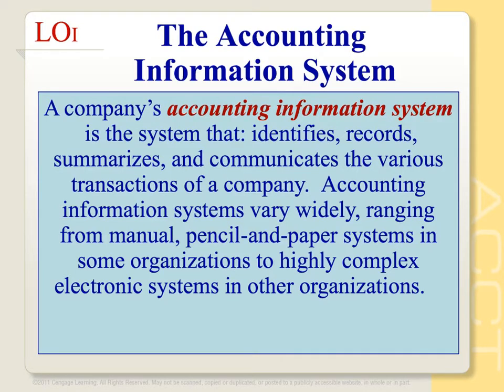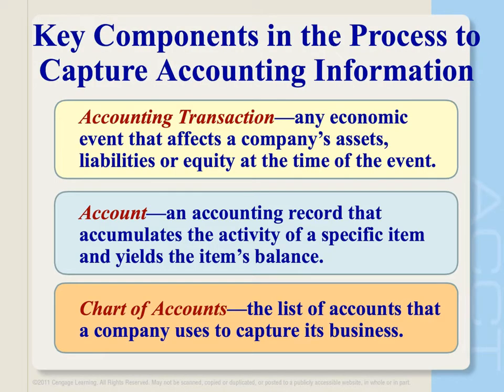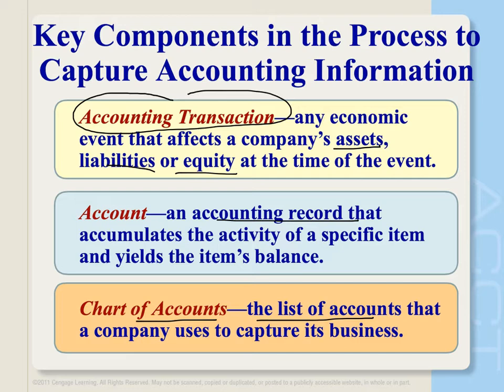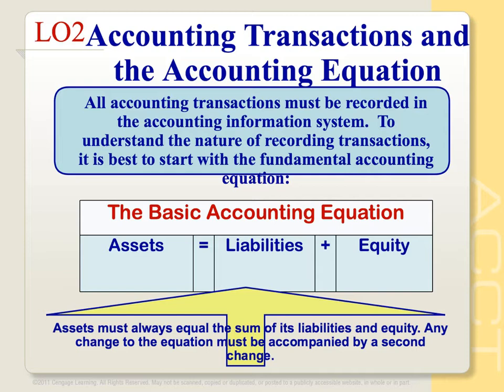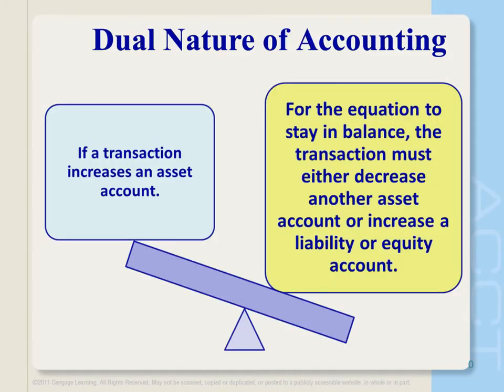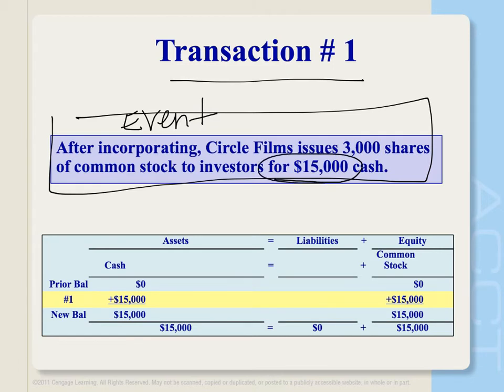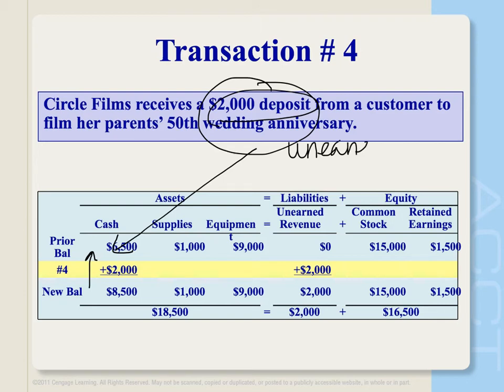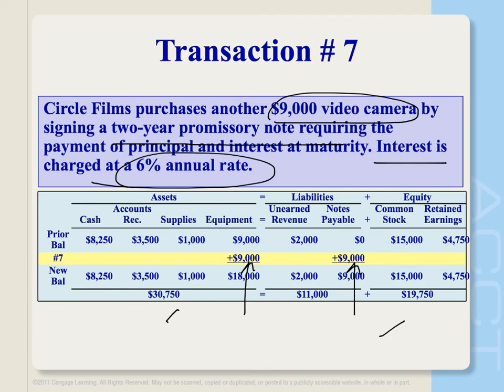Made with Explain Everything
Chapter 3 Learning Module 1